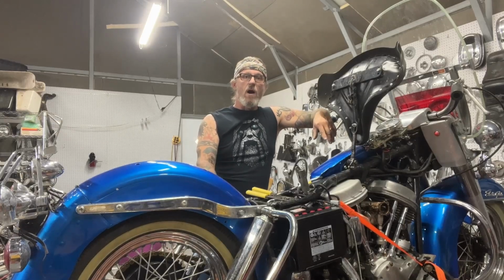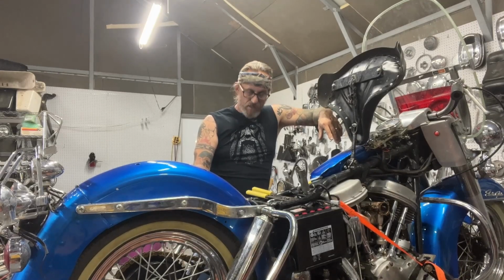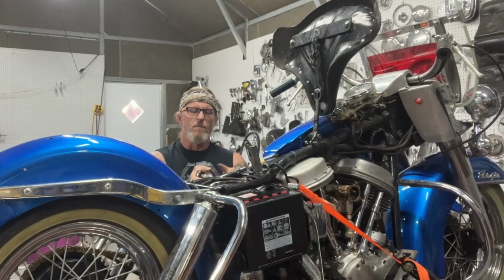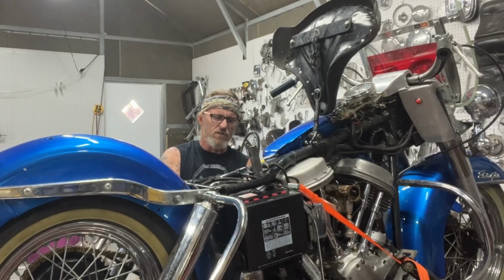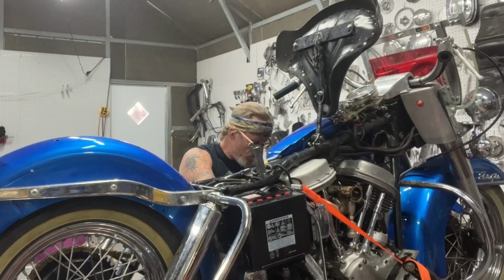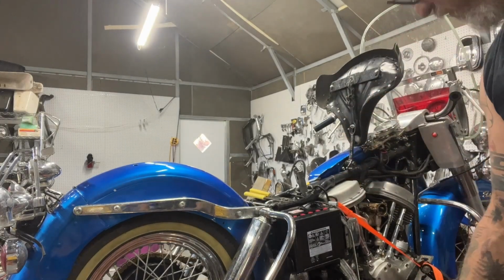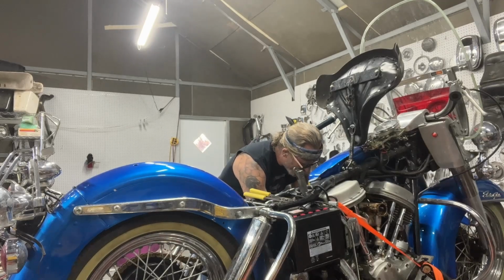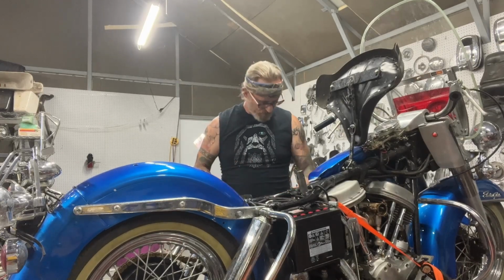Working on the '65 Panhead Wiring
In this video, I start working on the wiring on this newly acquired 1965 Hi Fi Blue Panhead. She’s 99% bone stock, there’s quite a few telltale signs that says she is. She sat in a garage for a year, needs very little work and there’s not much customizing I wanna do with her as I’d like to keep her as stock as possible. Which is quite a different approach to how I’m used to as I have never acquired a bike as stock as this beauty!

Also let me know what you think by commenting below!

🔧 If you’re enjoying the channel and would like to send support in some way

🔧 SUPPORT
- VIVOHOME Steel Hydraulic Motorcycle ATV Lift Jack Hoist Stand 1500 lbs
- Mixiflor 18 Pack Wire End Brush Set, Wire Brush for Drill ,6 Sizes 0.012" Brass Coated Crimped Wire Wheel for Drill 1/4 Inch Hex Shank, for Drill Attachment
- Evapo-Rust EVAER004 Rust Remover, Non Toxic Rust Remover for Auto Parts, Hardware, Antiques | Rust Removers and Chemicals (Case of 4 - 1 Quart Bottles)
- Evapo-Rust The Original Super Safe Rust Remover, Water-based, Non-Toxic, Biodegradable, 5 Gallons
- B'laster 16-PB Penetrating Catalyst - 11-Ounces
- Milwaukee 2560-20 M12 FUEL 3/8" Extended Ratchet (Bare Tool)
- Black Widow Air/Hydraulic UTV Lift Tables - 2,500 lb. Capacity - 60" W Platform

🔧 CURRENT BIKE LINEUP
1965 FL Hi Fi Blue Panhead
1969 Lime Green FLH
1993 Silver FXWG Anniversary Edition
2010 Ultra Classic GeeGee

🔧 IN-PROGRESS BIKES
1941 FL Knucklehead
1949 Flathead Servi-Car
1982 Stock FXR
Special Construction w/ STD cases

🔧 PREVIOUS ACQUISITIONS
1962 Silver Panhead
1969 FLH Sidecar
1972 FX Shovelhead
1978 Shovelhead FXE
1980 FXWG Shovelhead
1981 Red FLT Shovelhead
1998 Stroked Softail Sally
1999 Sportster